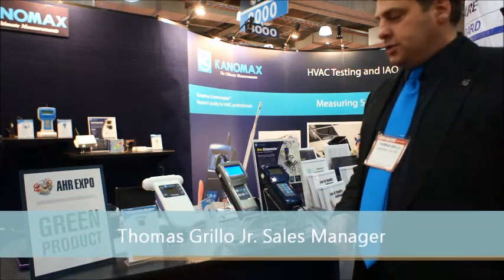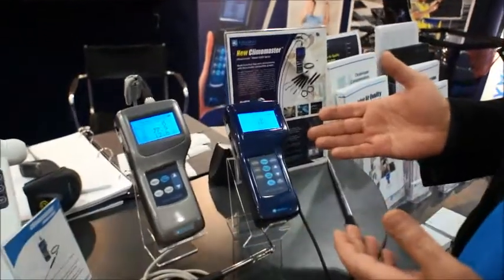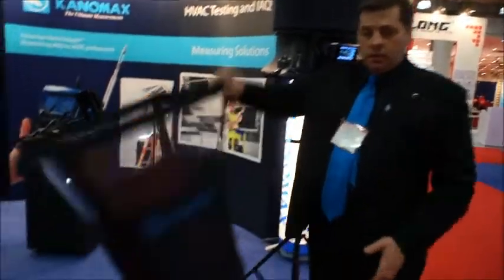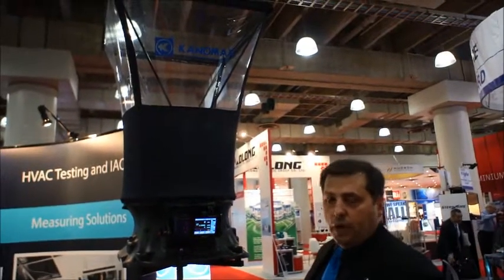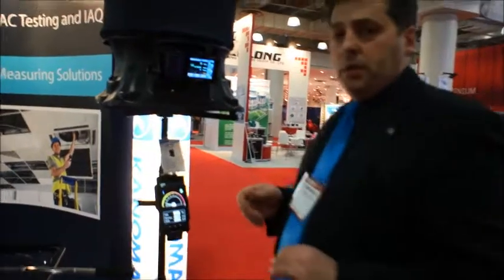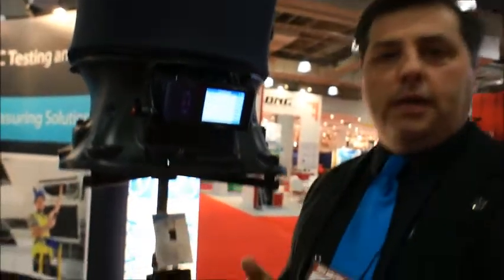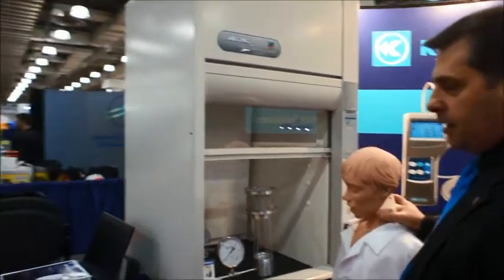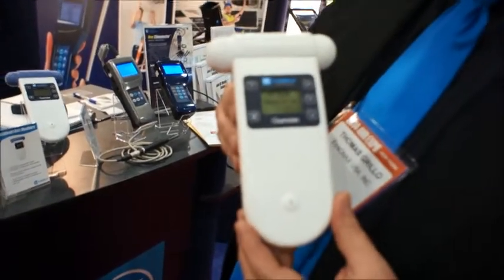Introducing the Kanomax Climomaster, Anemomaster, TABmaster, and More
Thomas Grillo, former National Sales Manager for Kanomax USA introduces Kanomax's core HVAC/IAQ products line up at AHR EXPO 2014. Learn more about our products at: